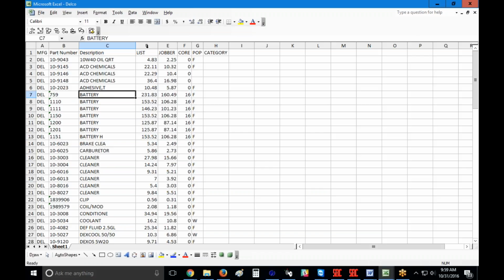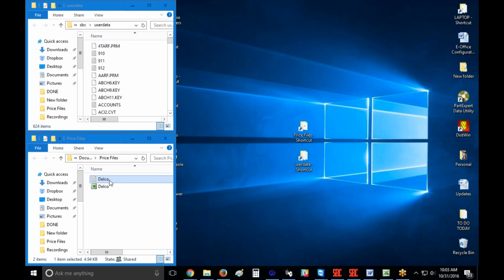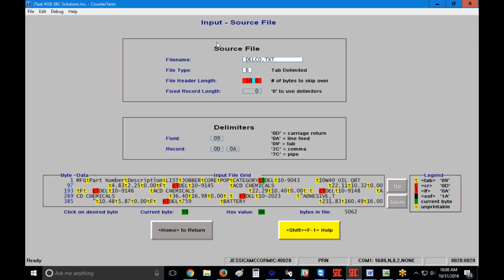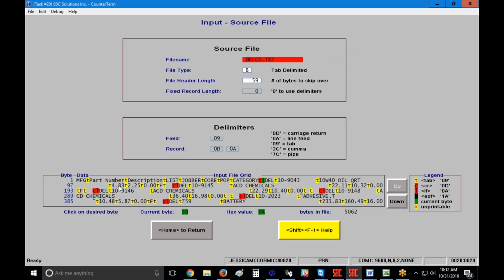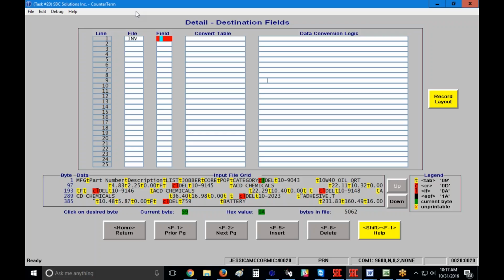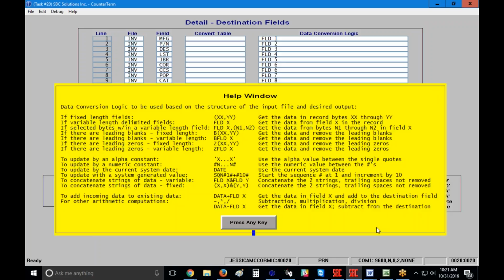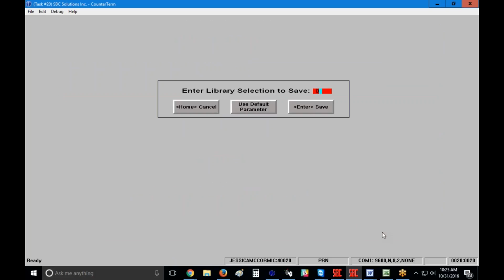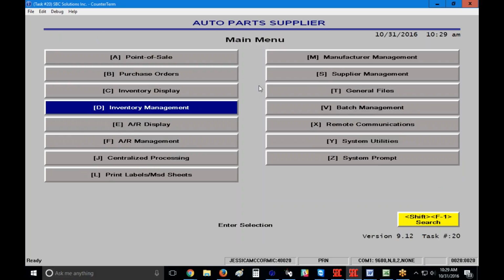Importing Data into SBC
How to import data into SBC.
Menu Path: Y-D-2
JM